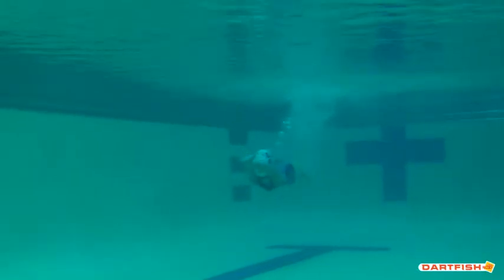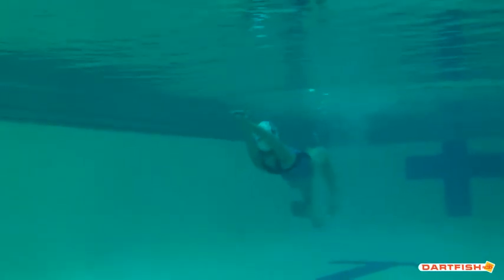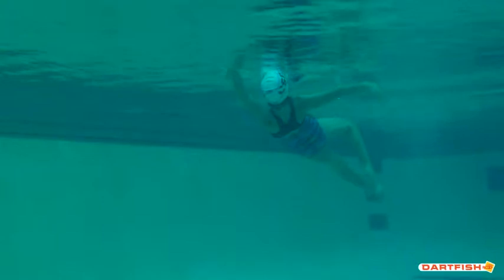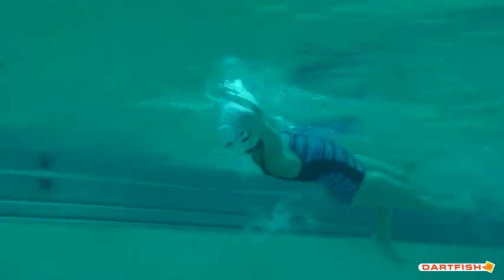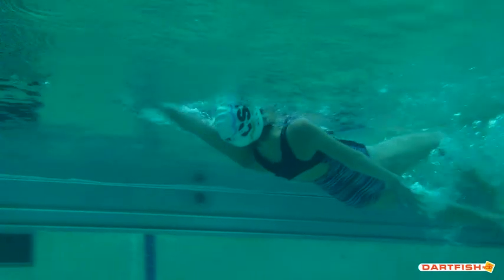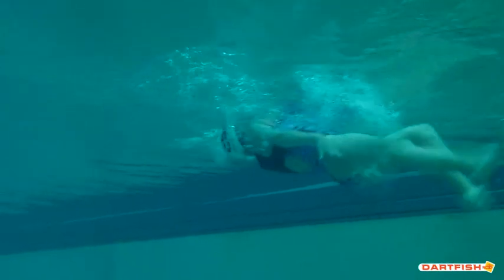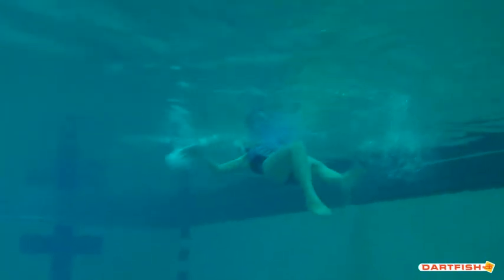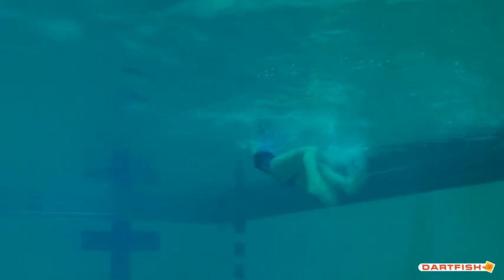Bella A UW- Backstroke